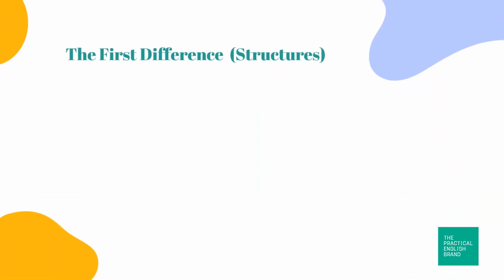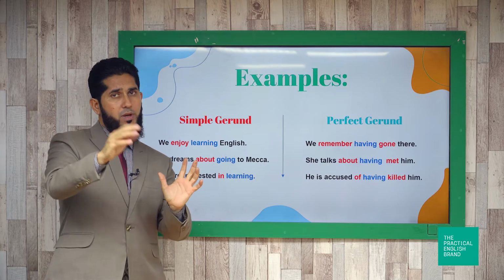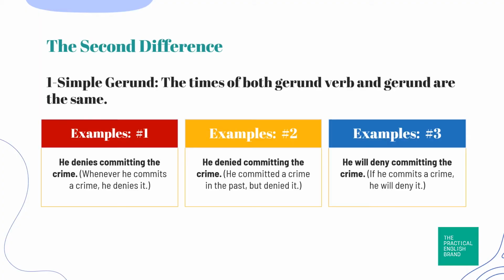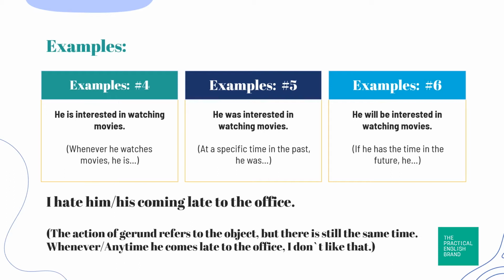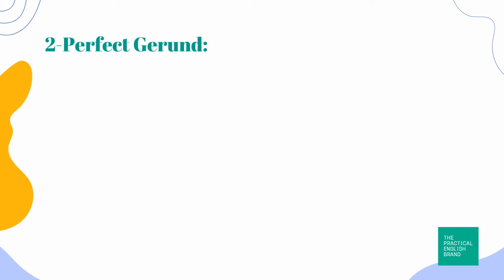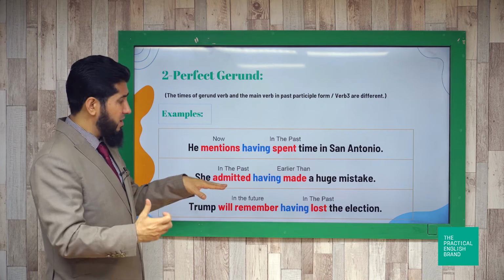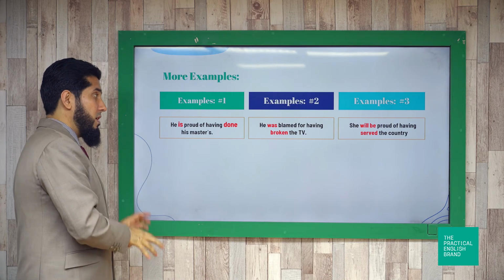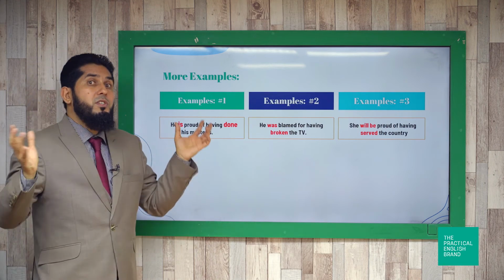Simple Gerund Vs. Perfect Gerund [ Active Form ]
In this video, I've given a very clear explanation of the differences between simple and perfect gerund. I hope you will enjoy learning this advanced grammatical point!